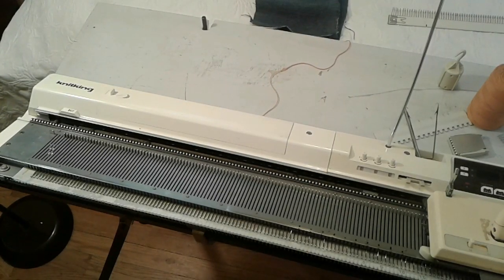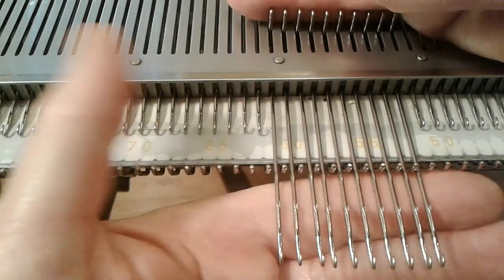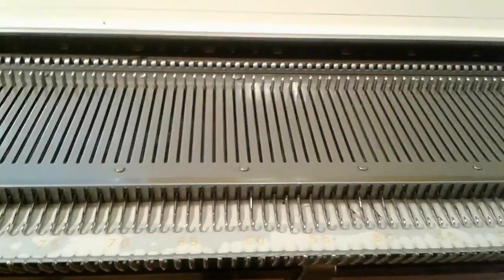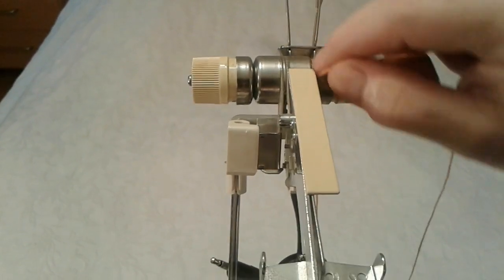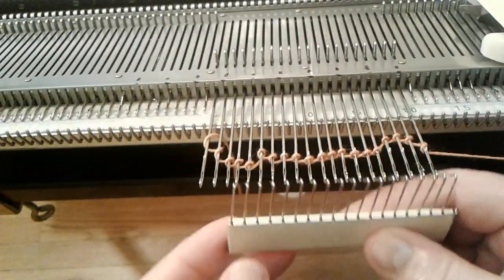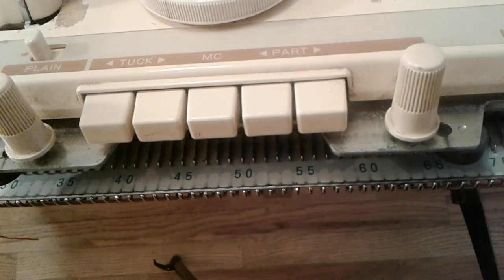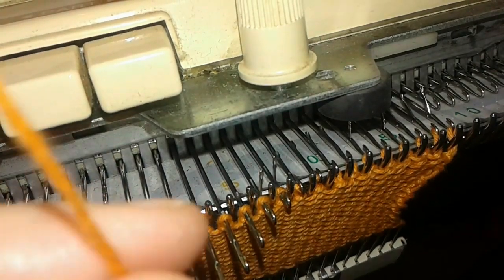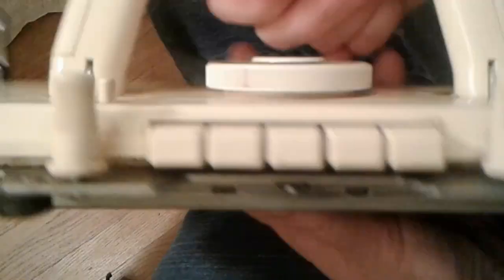How does a Knitting Machine Work? (Longer version) standard Brother / KnitKing KH930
In this video, I try to explain the general idea of how a knitting machine knits. I mis-speak a few times, but overall, I think you might learn something about knitting machines.

If you have some points to add or questions or other comments, please write them below.

Nancy

My husband's Youtube channel for small engine repair plus a few knitting and soap making (and maybe chicken) videos.